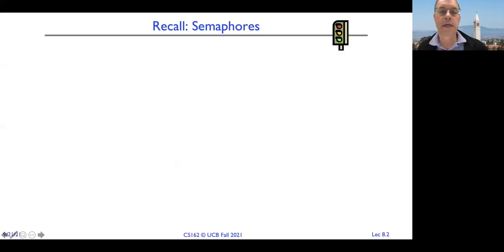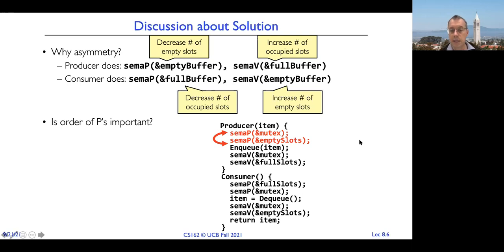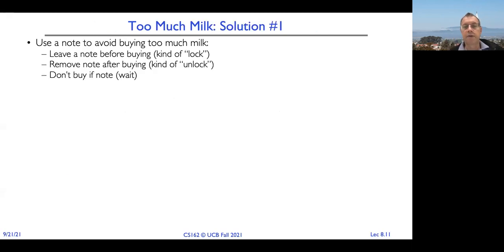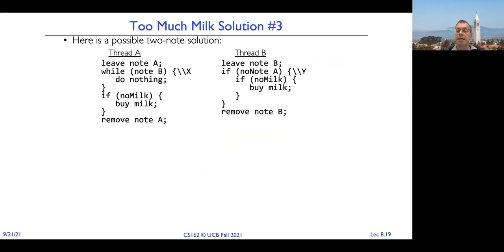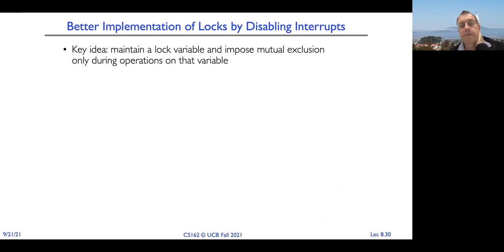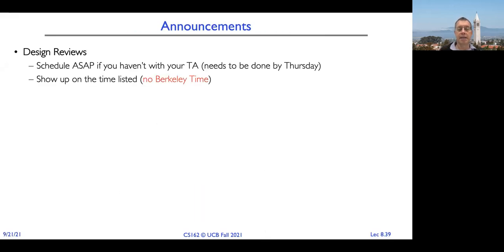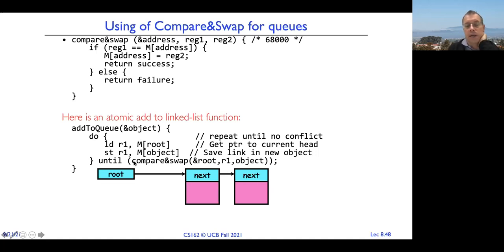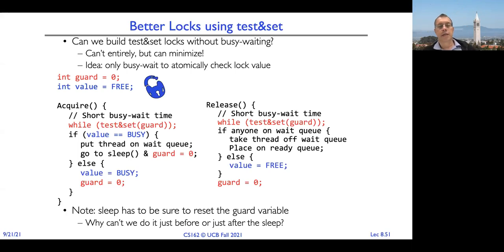[CS 162][FA21] Lecture 8